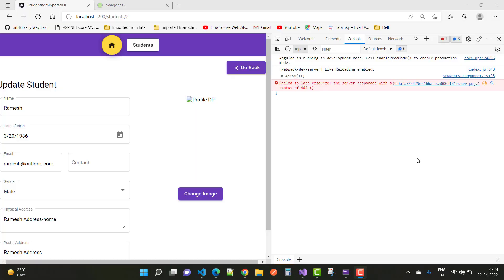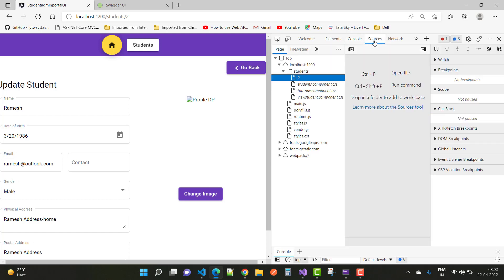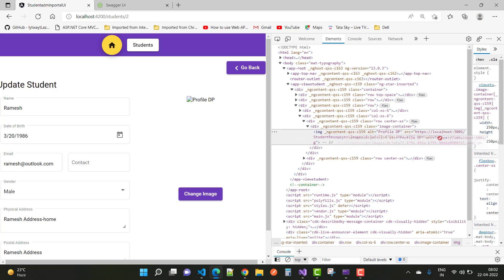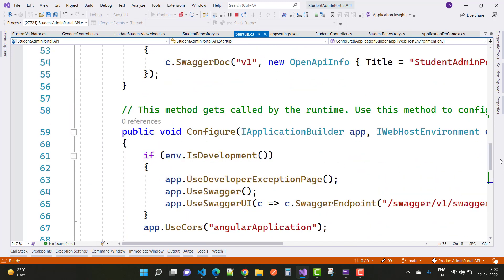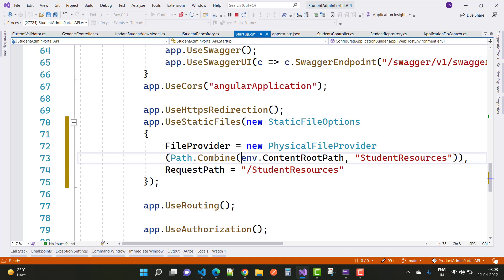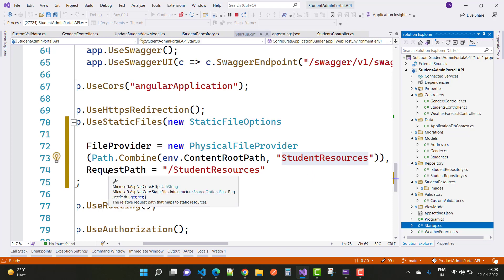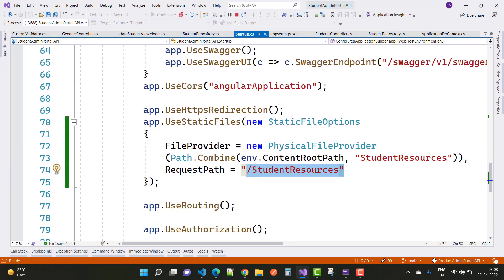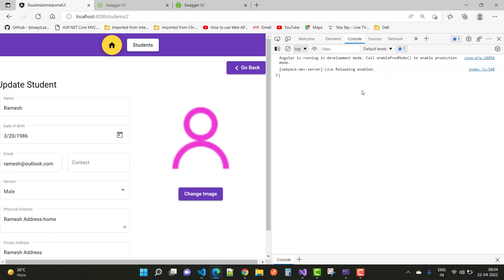Fix: Failed to load resources the server responded with a filename status of 404 | Web API ASPNET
In this video, I am going to teach you , how to fix the error like Failed to load resources the server responded with a filename status of 404